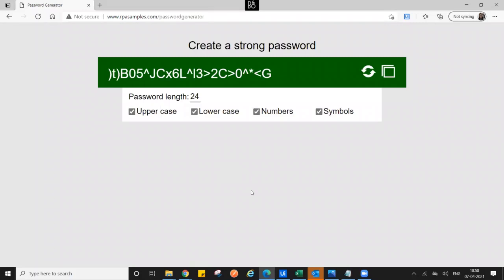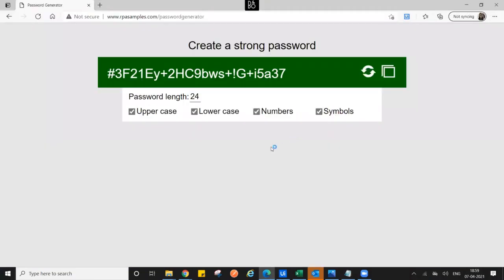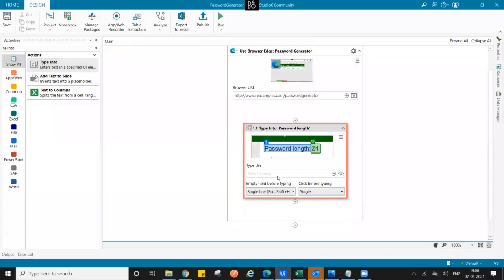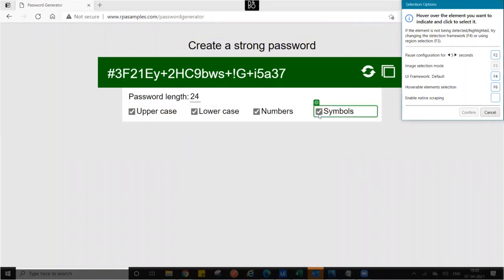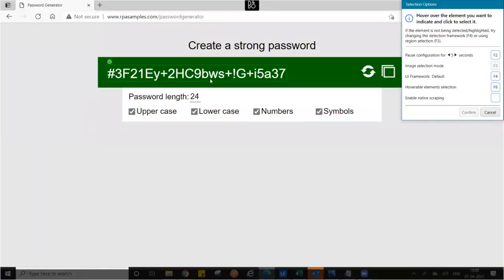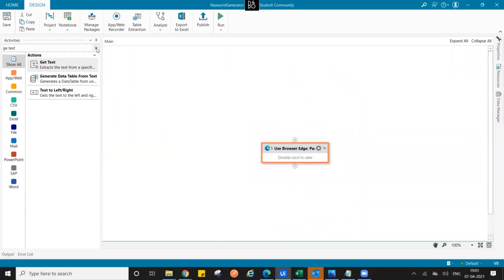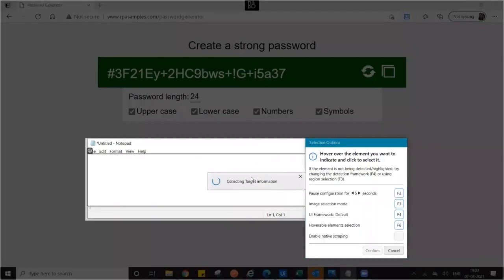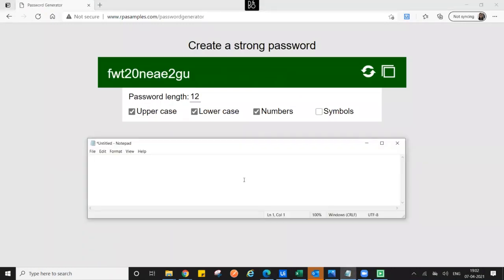UiPath StudioX | Strong Password Generation Automation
In this video, we will see basic web and notepad automation with UiPath StudioX